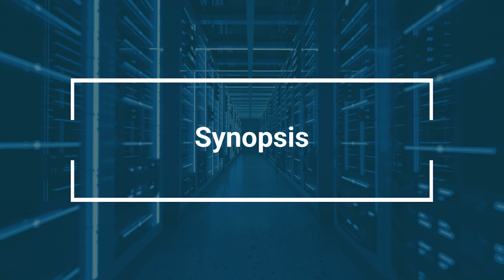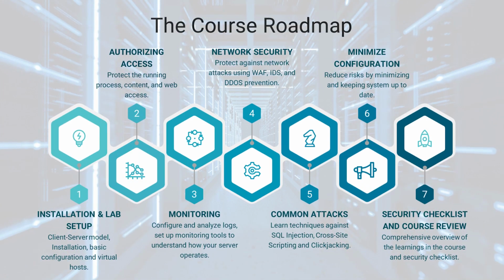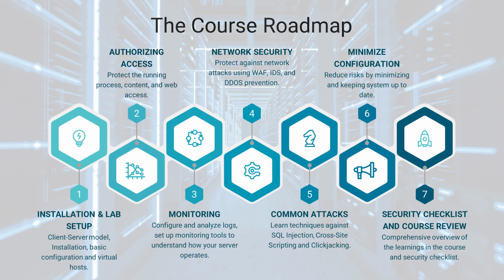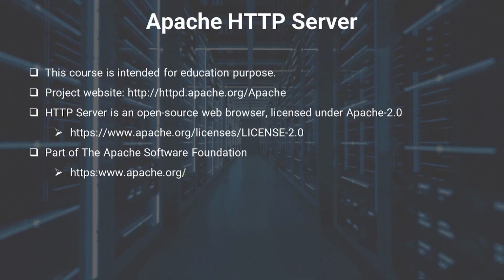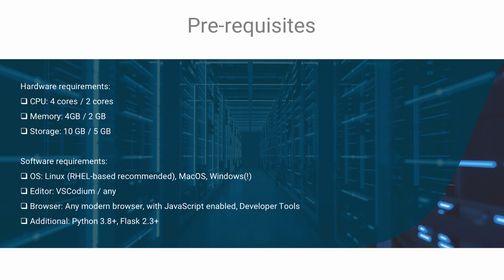Securing and Hardening Apache HTTP Server - Course Overview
Learn how to eliminate and mitigate security risks through this practical hands-on guide on safeguarding your servers.